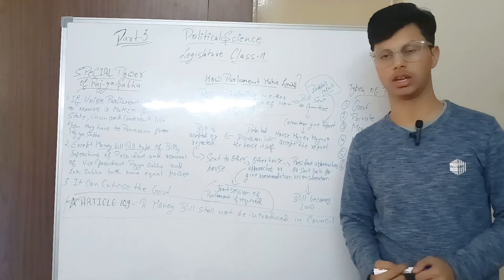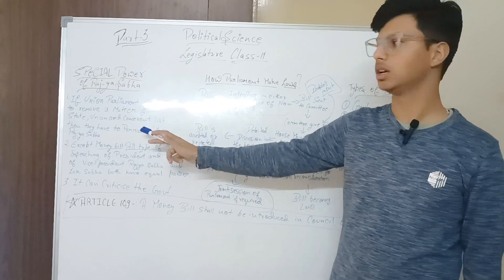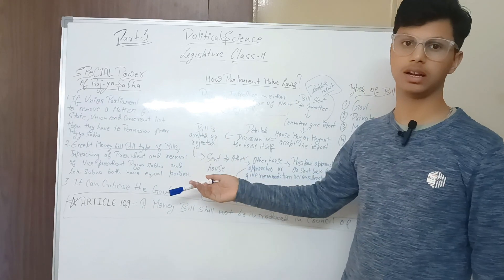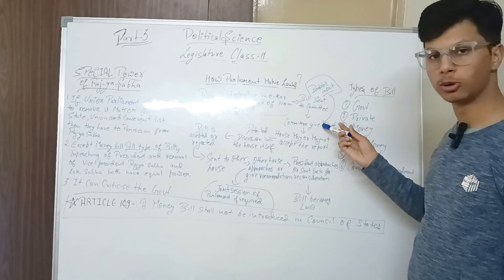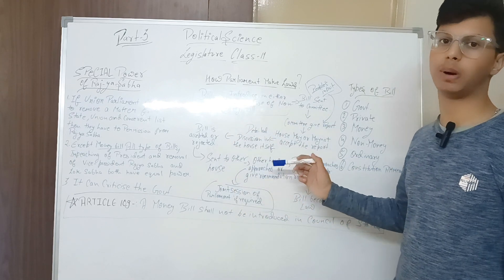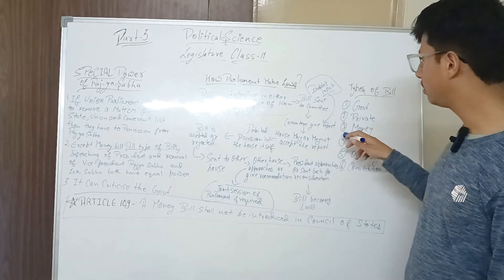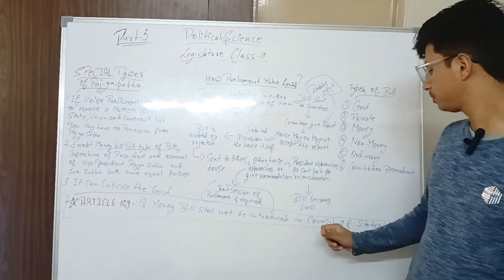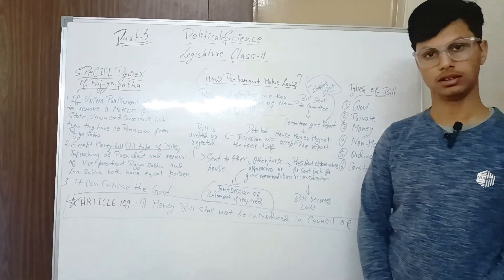(chapter 5 legislature part3) how bill become law, special power of rajyasabha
hi guys my name is sambhav sharma I am your mentor I want your support if you like the video please like, subscribe or share with your friends, family , etc . and drop the compliment in comments that on what topic I have to make a video